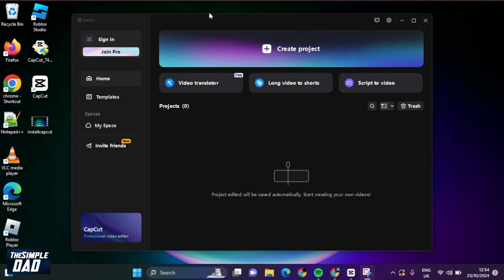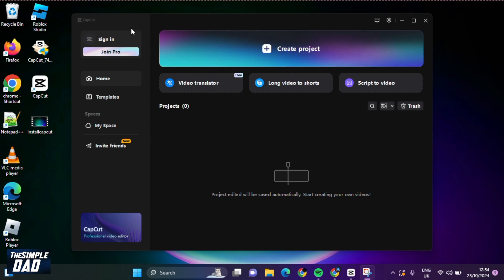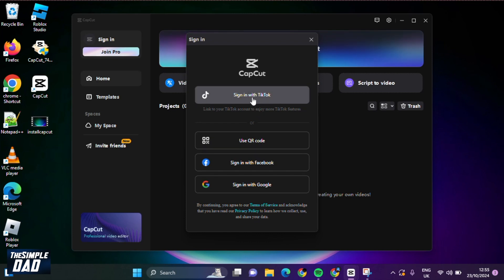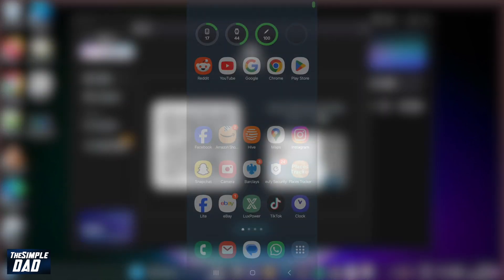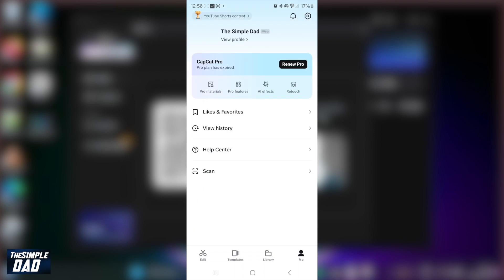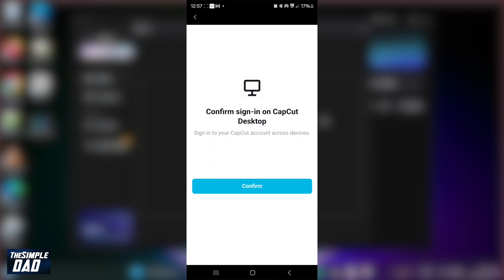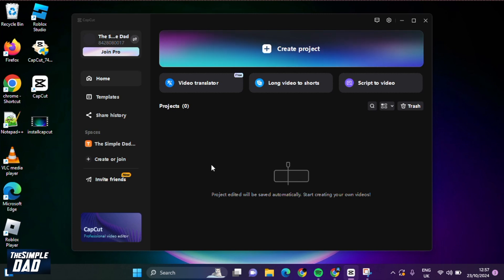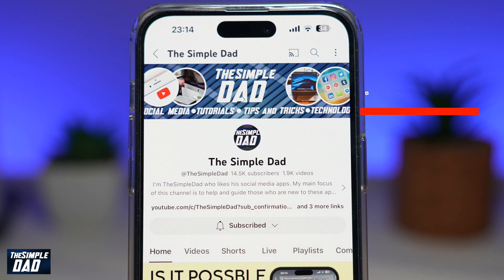How to Sign In to Capcut Desktop From Mobile Phone | FULL TUTORIAL 2024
00:00 Intro
00:10 Like or no Like
00:20 How to Sign In to Capcut Desktop From Mobile Phone